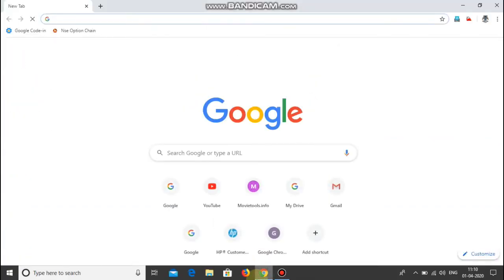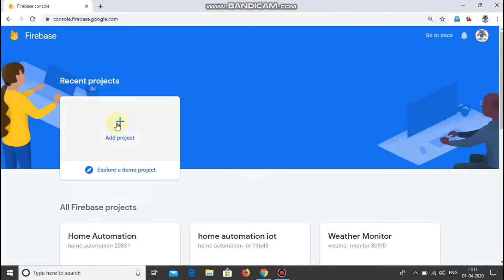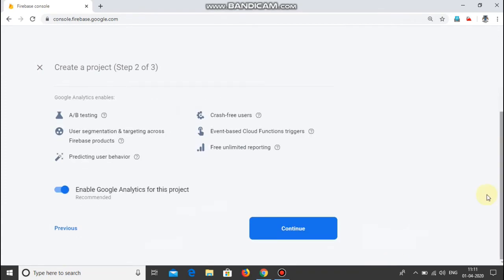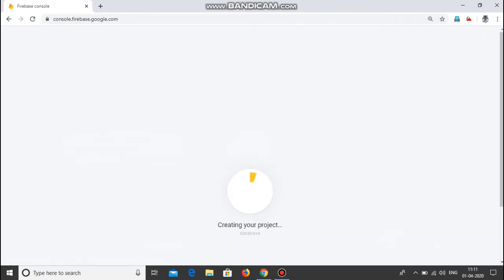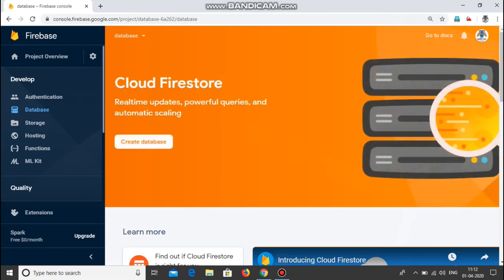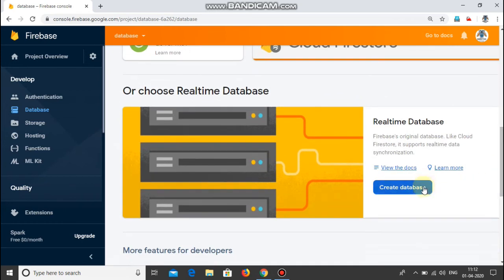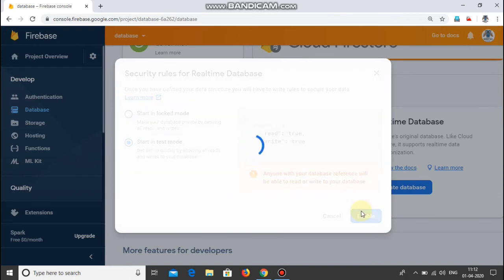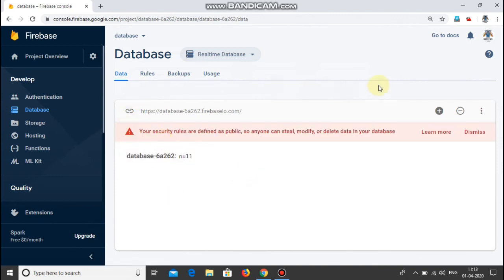Creating a database using Google Firebase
Hi, Guys today we will see how to create a database using Google firebase.